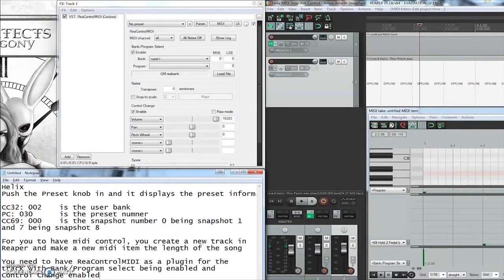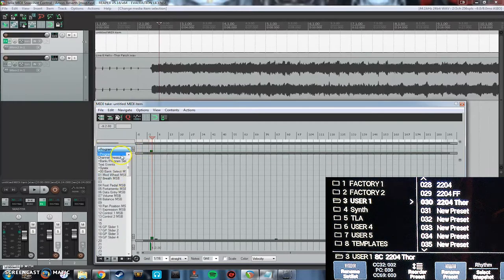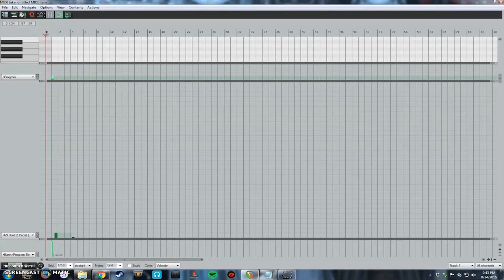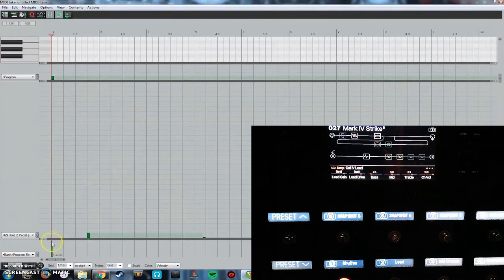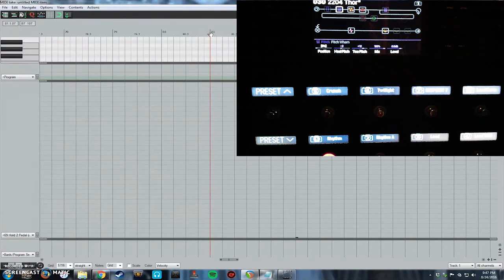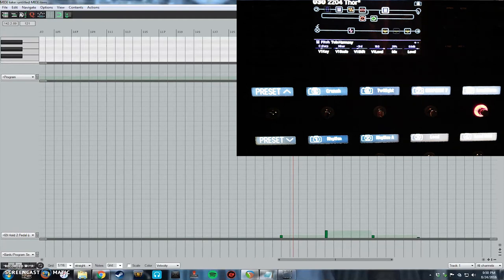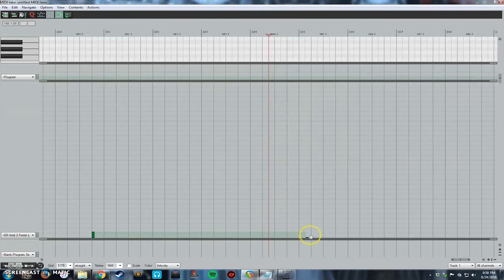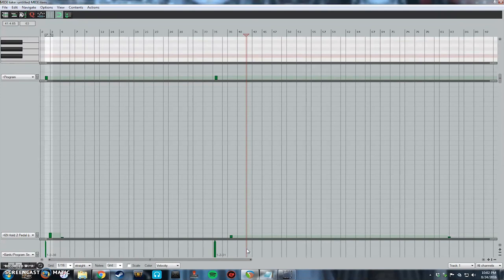Line 6 Helix - Reaper MIDI Tutorial for Preset and Snapshot Switching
My Band: The Last Alliance

Here's a walkthrough of how to set up a reaper session to send MIDI control change messages to the Helix for live or studio use.

I'm using the "Line 6 Helix Metal - 2204 MOD Thor Patch - Firmware 2.0 Amon Amarth Medley" song as my template but the concept is the same for ANY song or setlist of songs.